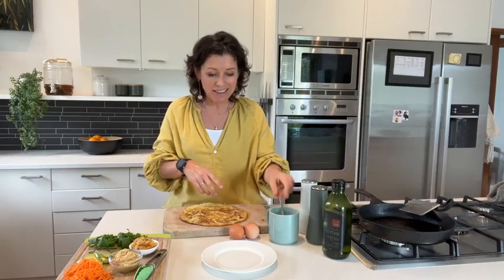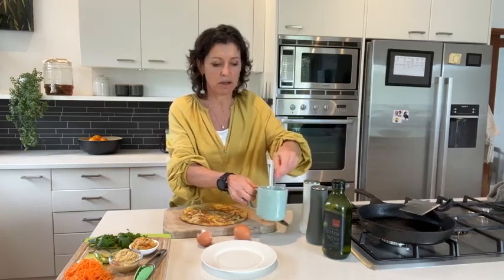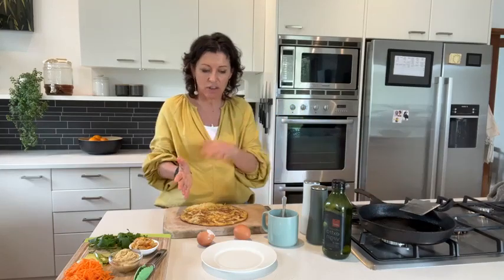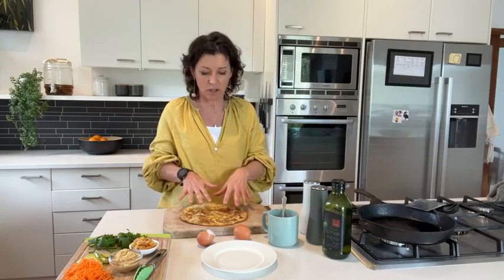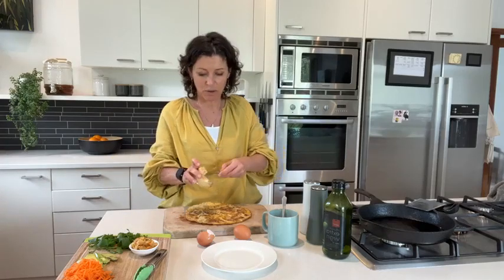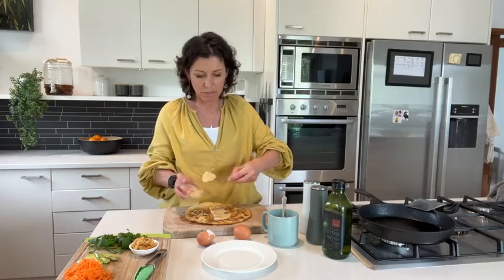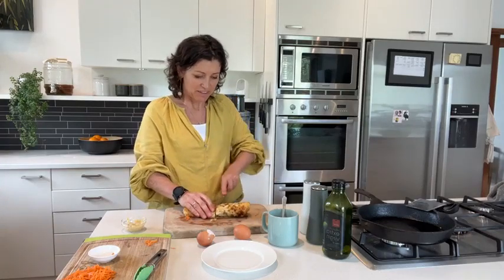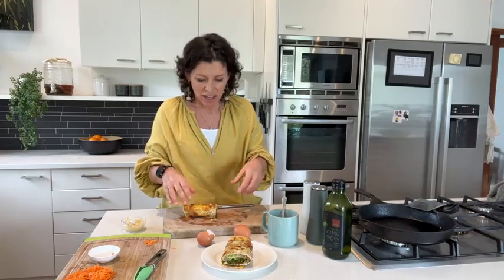Healthy Egg Wraps | Healthy Recipes | Healthy Eating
If healthy lunches are your challenge, you must tune into this! This will become your go to!

If winter has got the better of you and your healthy habits have gone out the window, please join my Free 5-Day challenge starting 29th August challenge, "5 Tips to Kick-Start Healthy Eating Habits". and let's do it together.